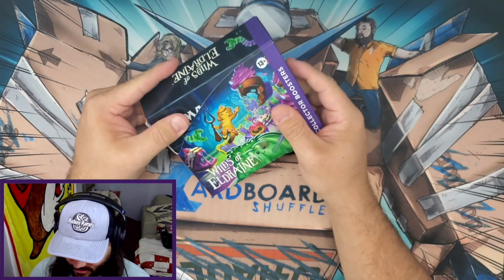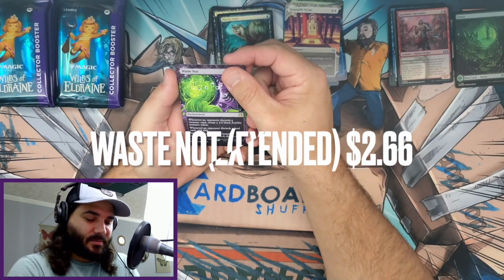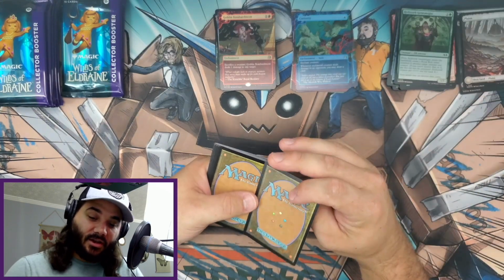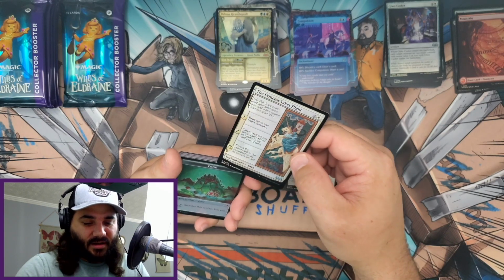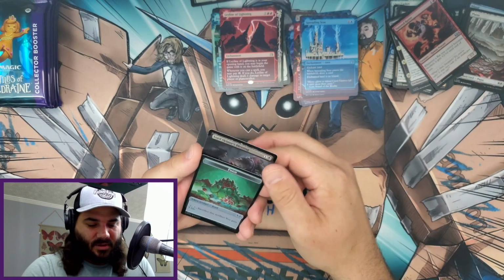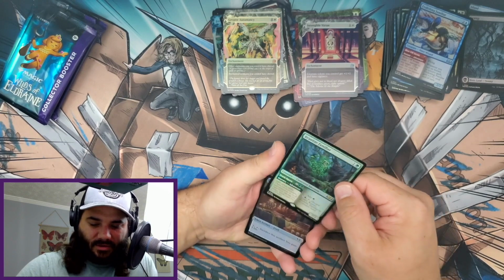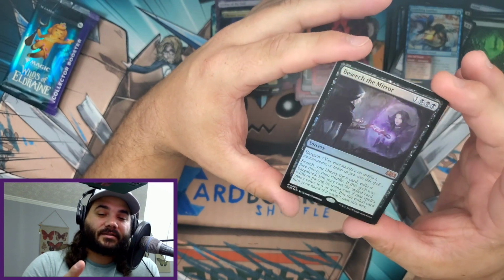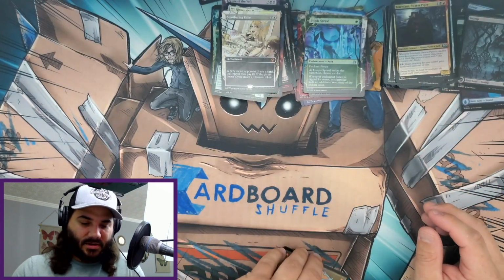Cracking some CRAZY AWESOME HITS in WILDS OF ELDRAINE!!!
Wilds of ELDRAINE Collector booster box opening!  Lots of great RARES AND MYTHICS!